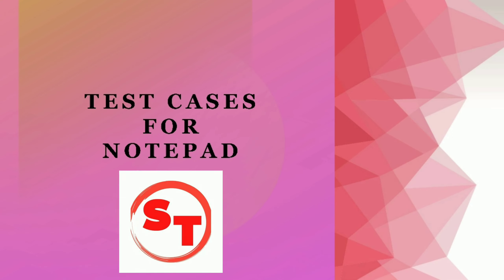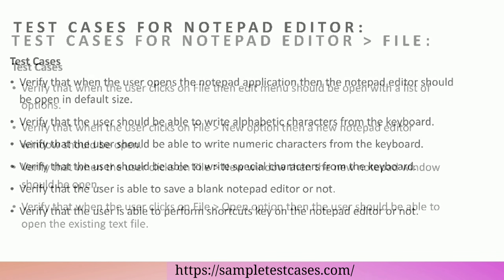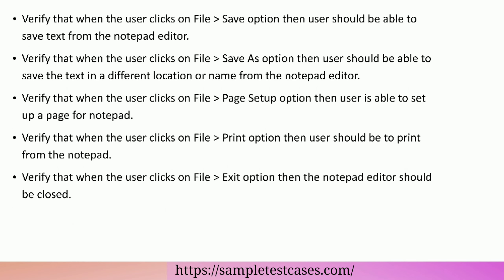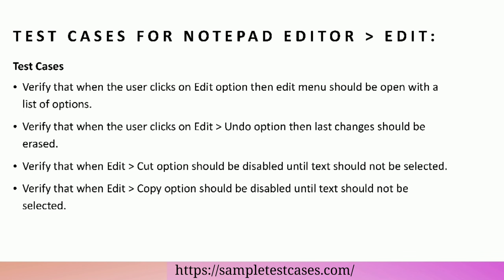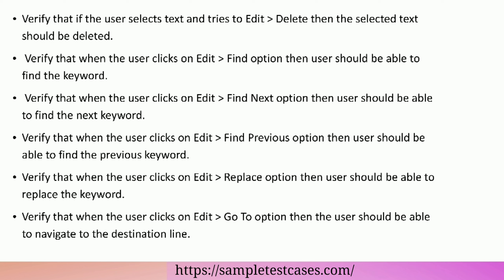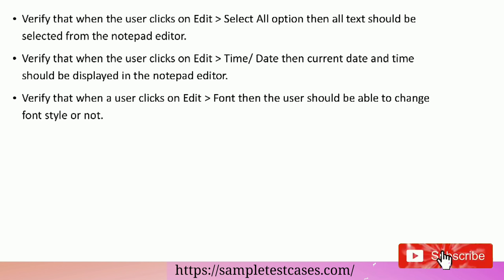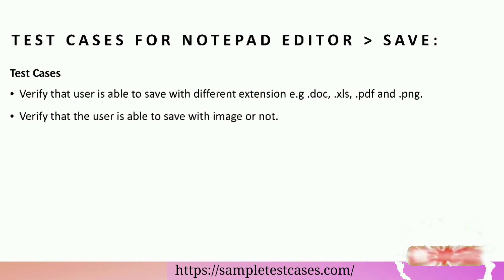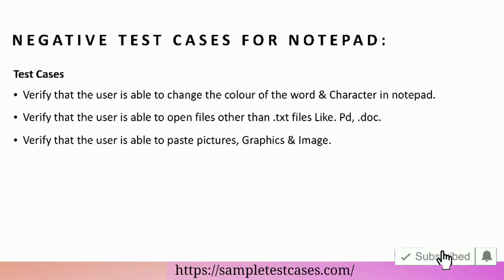Test cases for notepad | How to write test cases for notepad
Test Cases For Notepad | Test Scenarios For notepad :-

How To Write Test Cases For Notepad :-

- Test cases for Notpad Editor
- Test cases for Notpad Editor - File
- Test cases for Notpad Editor - Edit
- Test cases for Notpad Editor - View
- Test cases for Notpad Editor - Save
- Negative test cases for Notpad

Test cases for notepad are one of the most commonly asked interview questions in software testing.

Chapters

0:00 Start
0:03 Test cases for Notpad Editor
0:34 Test cases for Notpad Editor - File
1:35 Test cases for Notpad Editor - Edit
2:56 Test cases for Notpad Editor - View
3:25 Test cases for Notpad Editor - Save
3:42 Negative test cases for Notpad